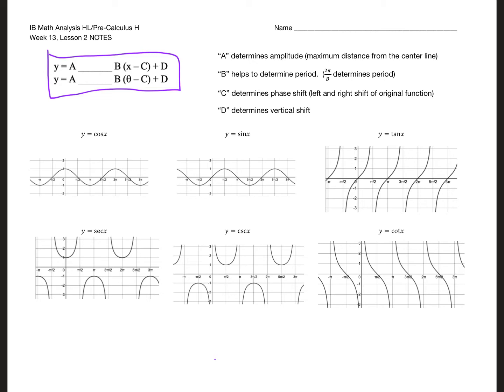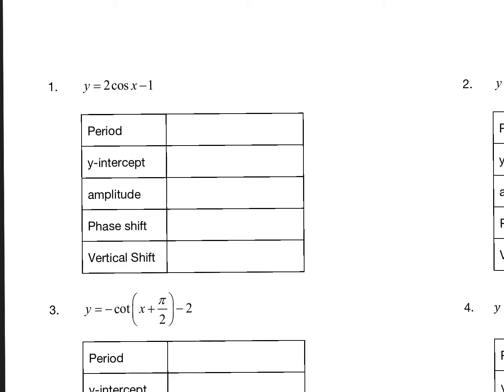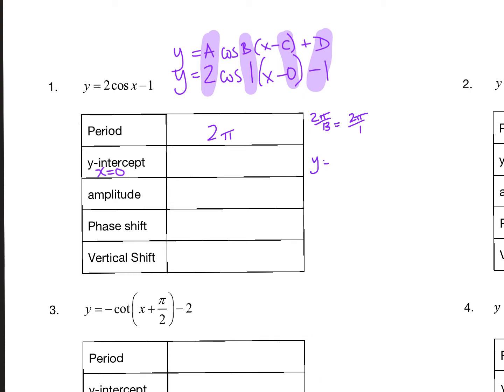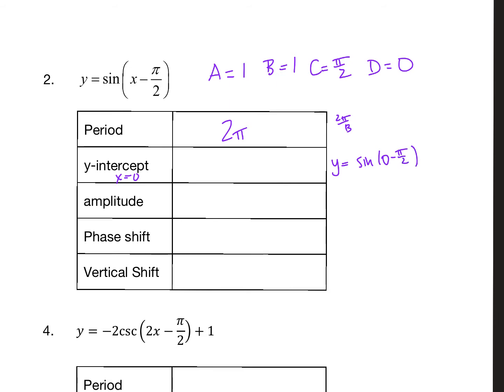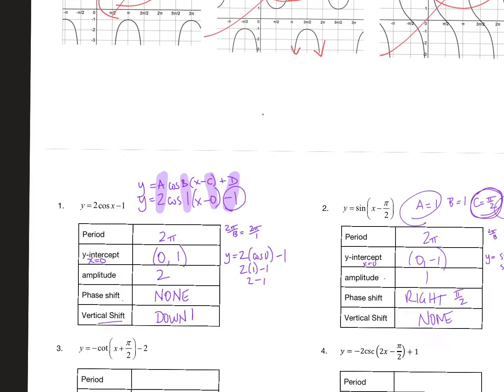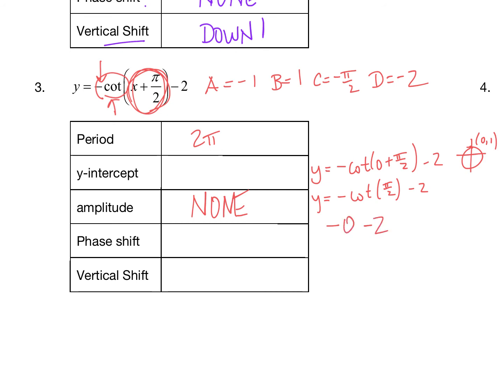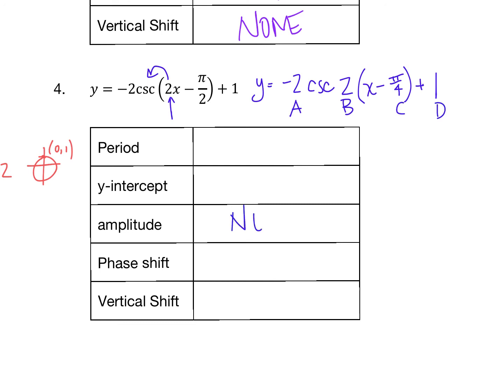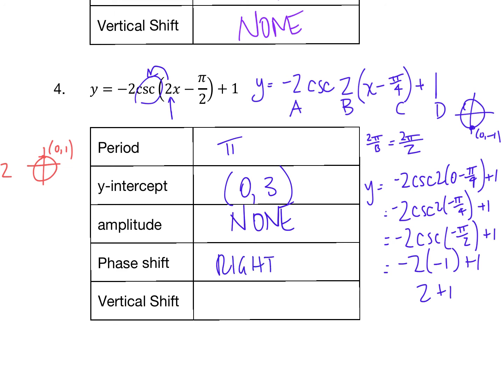IB Week 13, Lesson 2